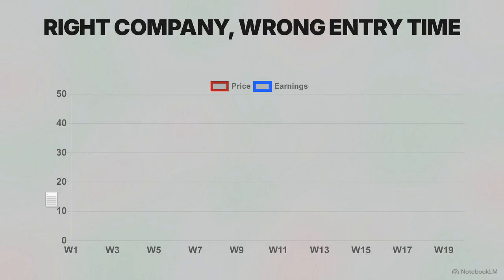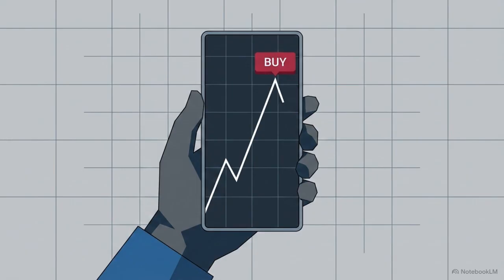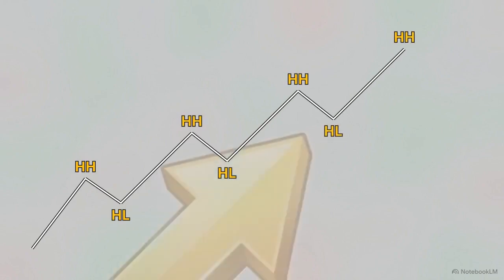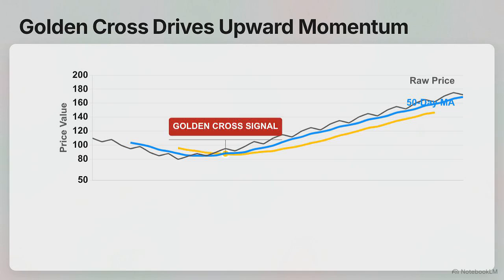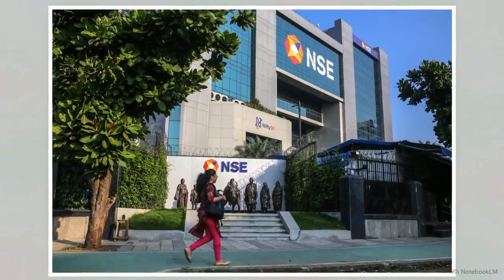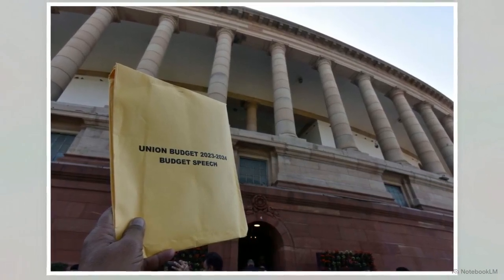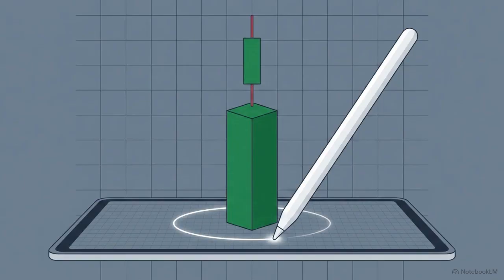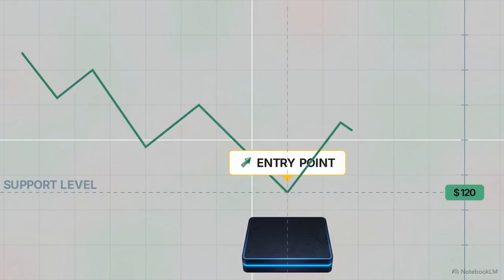Timing the Trade The Science of Technical Analysis